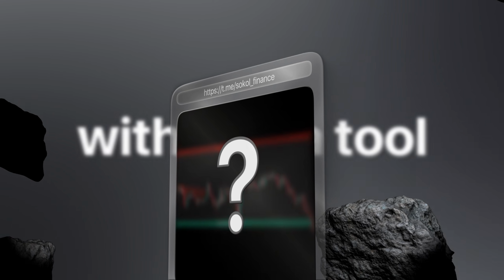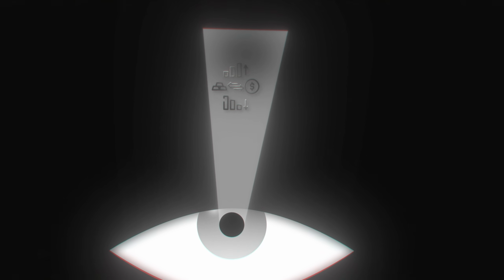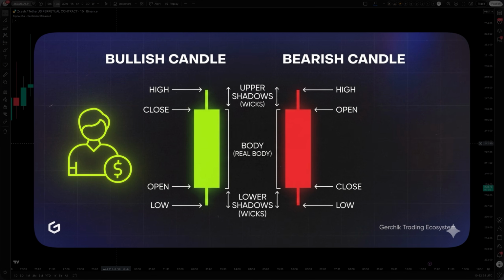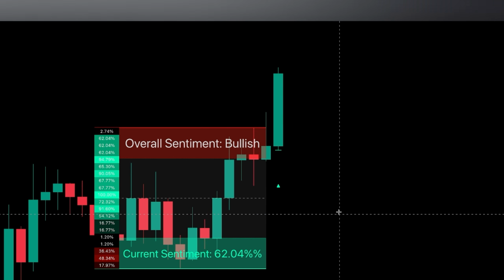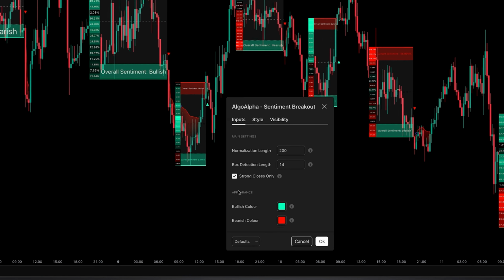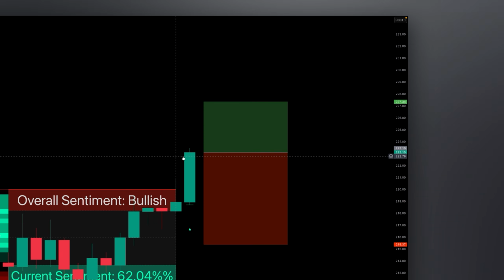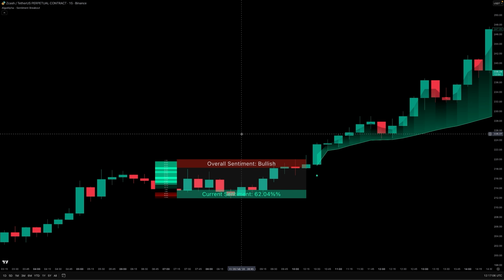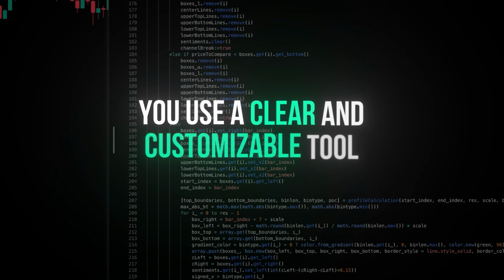FINALLY I Found the Best Level Breakout Indicator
Timecodes:
0:00 False breakouts and the philosophy behind the method
1:18 Adding and reviewing the indicator
3:35 Indicator settings
4:32 Trading conditions
6:06 Practical lifehacks